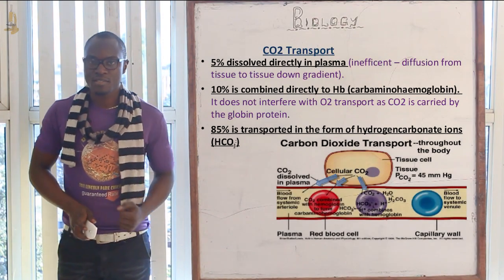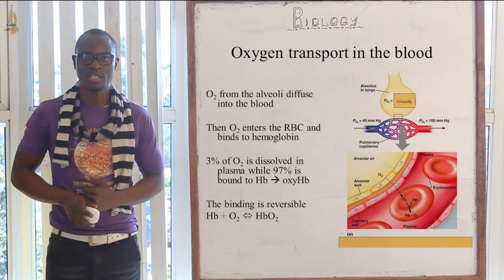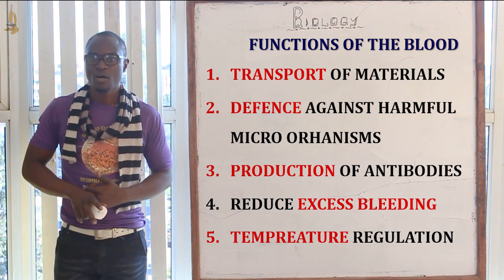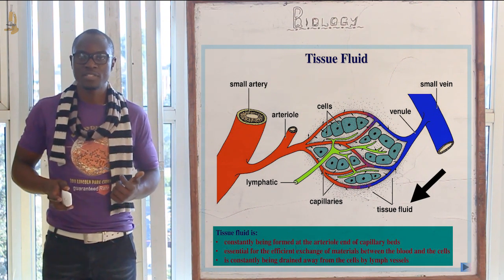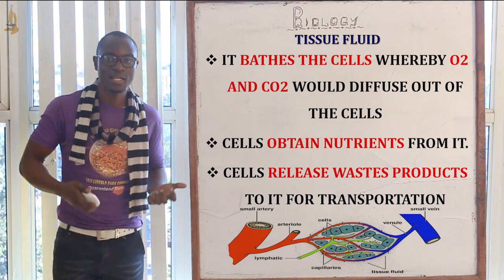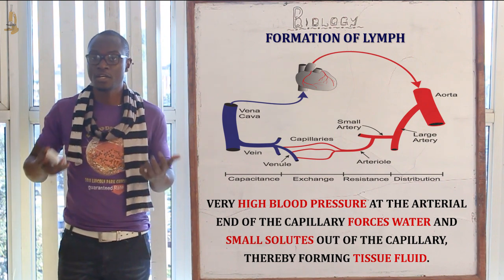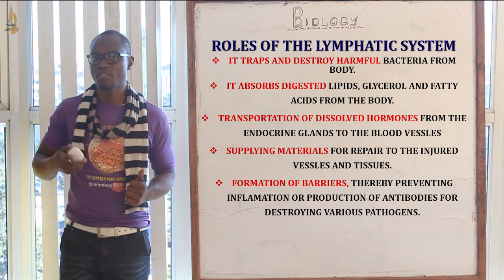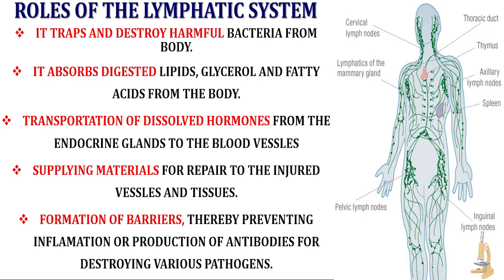5. Carbon (IV) Oxide and Oxygen Transport + Lymphatic System Biology Form 2